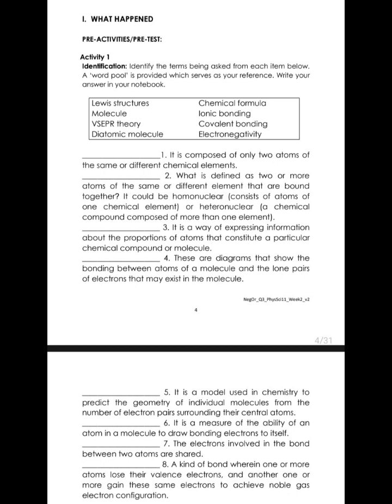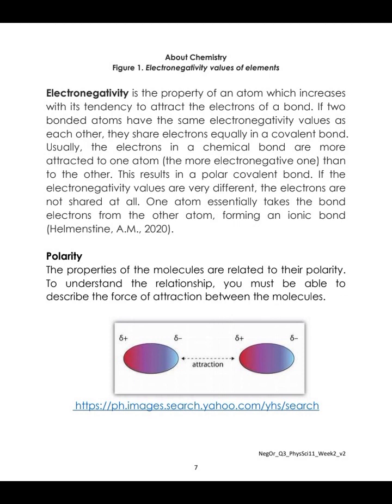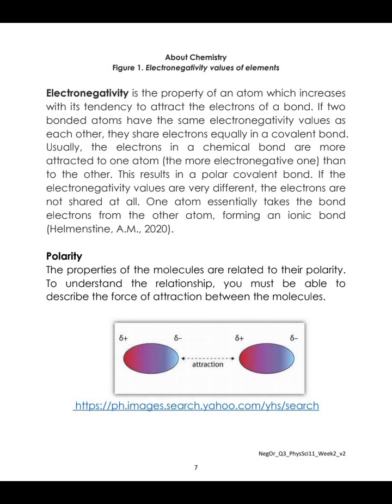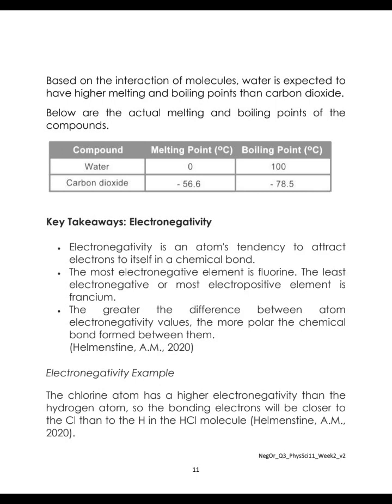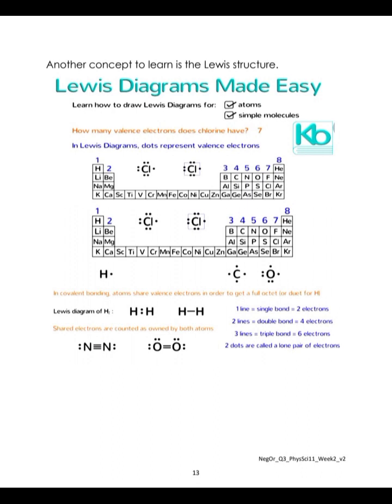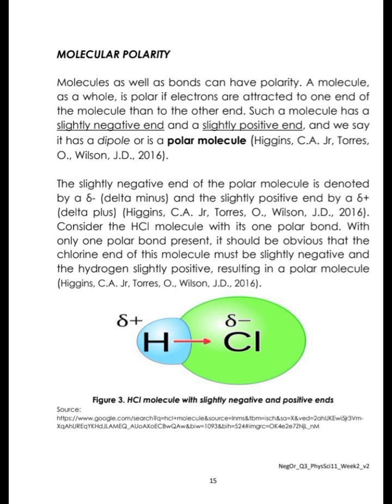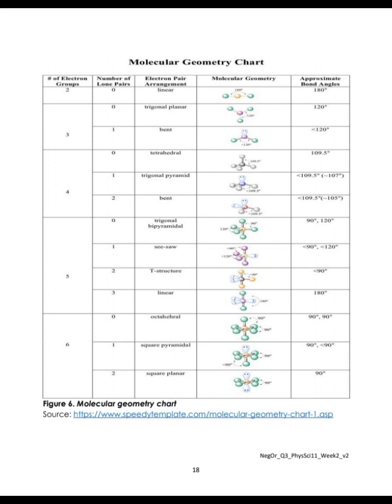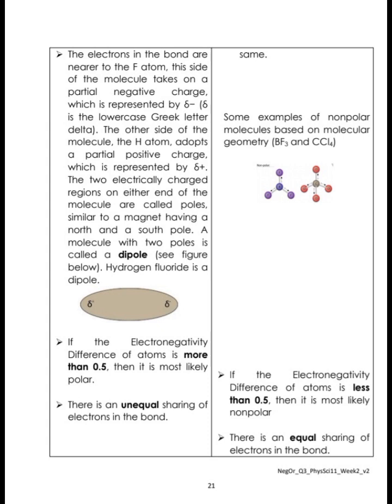Physical Science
School Performance